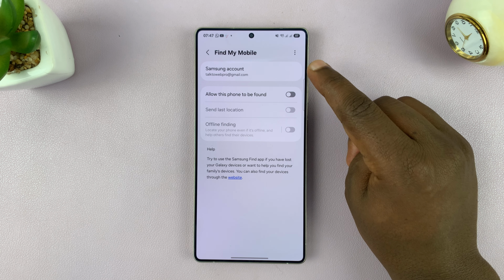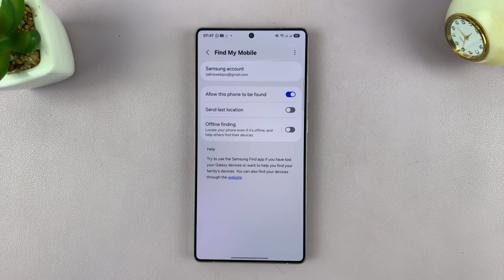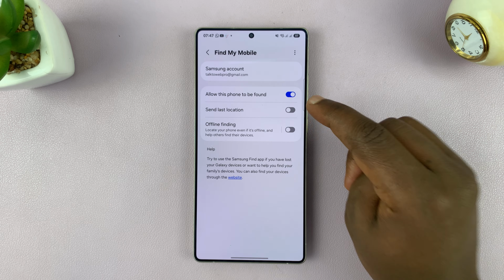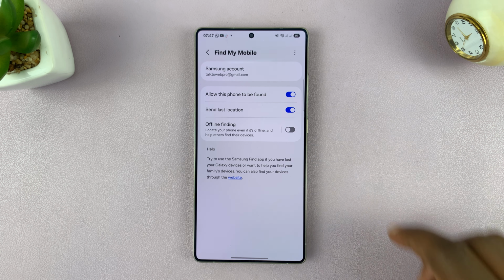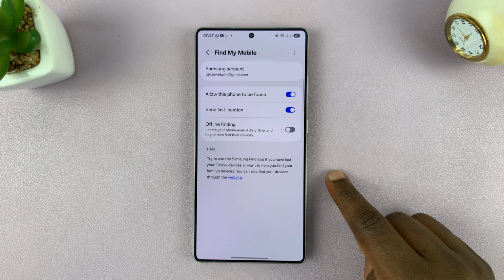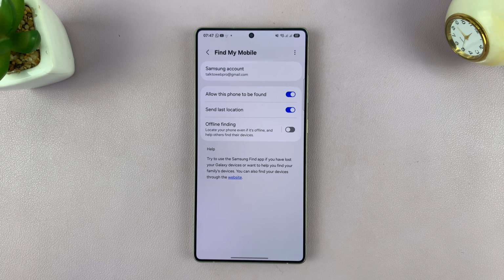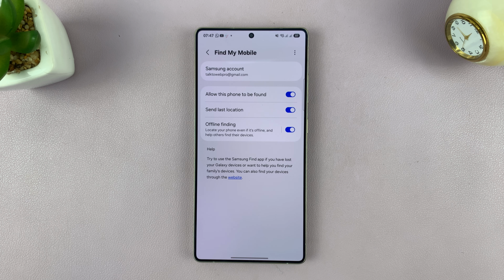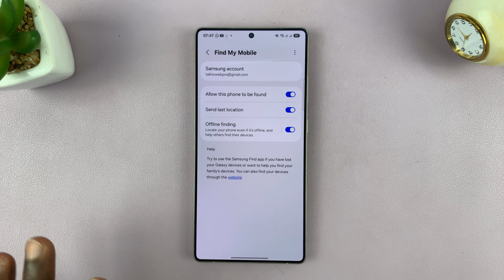How To Enable Find My Mobile On Samsung Galaxy S25 / S25 Ultra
In this quick tutorial, I’ll show you how to enable Find My Mobile on the Samsung Galaxy S25 or S25 Ultra, so you can locate, lock, or wipe your phone remotely. Essential for phone security and peace of mind

How To Turn On Find My Mobile On Samsung Galaxy S25 / S25 Ultra
Launch settings app on your device
Scroll down and tap on “Security and privacy”.
Select lost device protection
Inside lost device protection, select “Find My Mobile”.
Tap the switch to enable "allow this phone to be found".
You may be prompted to sign in to your Samsung account. If you’re not signed in, do so here.

Enable Optional Features:
Send last location – sends your phone’s last known location before it powers off.
Offline finding – allows your phone to be found even when it’s not connected to the internet (using nearby Galaxy devices).

Cell Phone Tripod Adapter